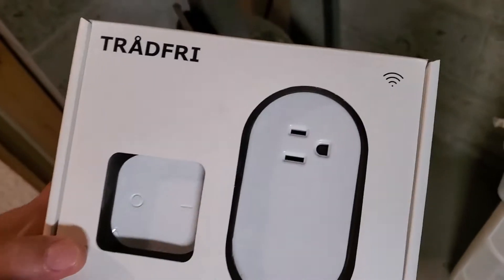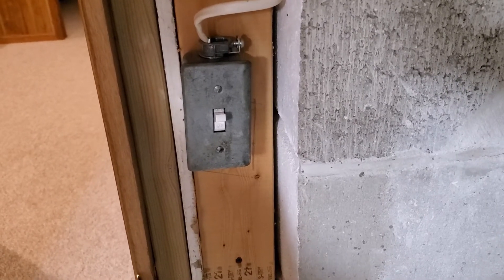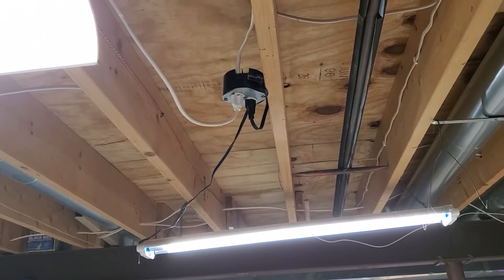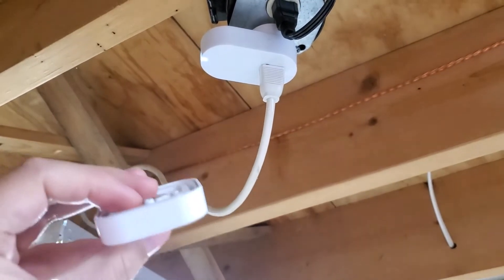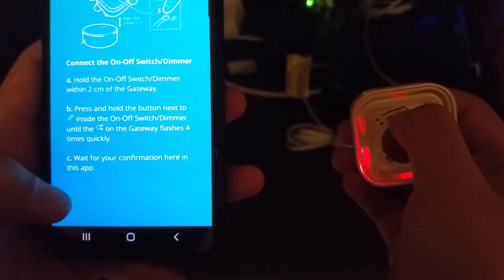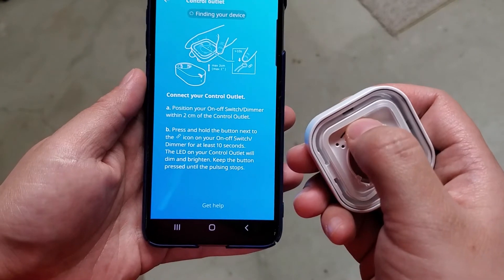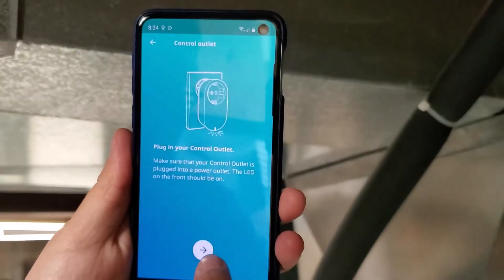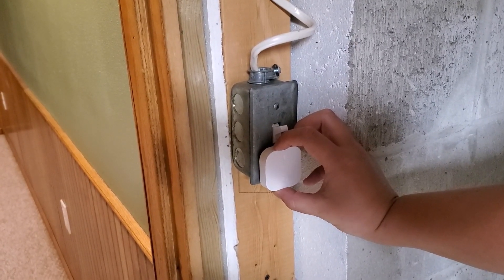IKEA TRÅDFRI Wireless control outlet (smart plug and smart button): install and review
In this video, I will show you an alternative to smart switches. I do not have neutral wire in my basement so I cannot use TP-Link Kasa smart switches. Plus, I have fluorescent lights so Lutron no-neutral smart switches do not work very well. Instead, I used IKEA smart plugs and smart button to turn the switch smart.